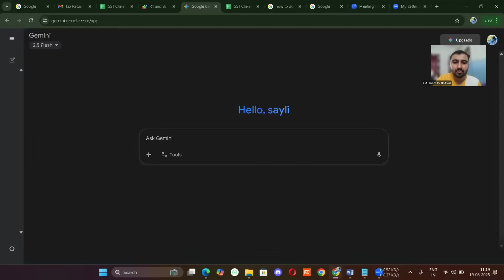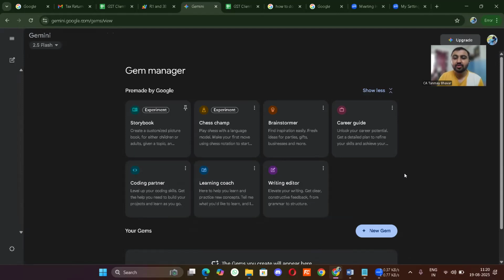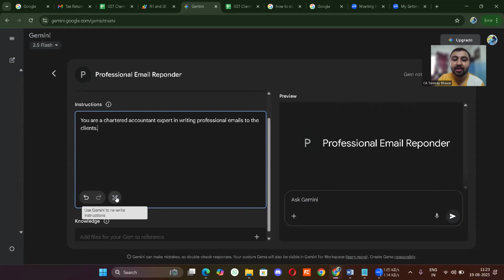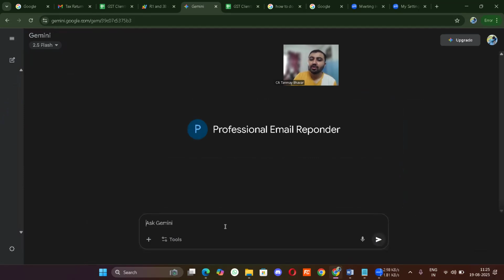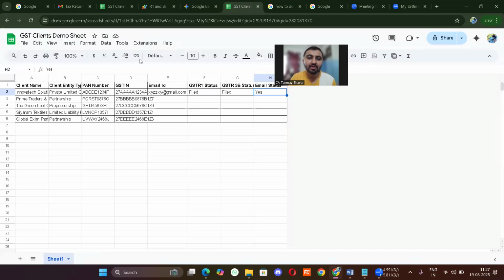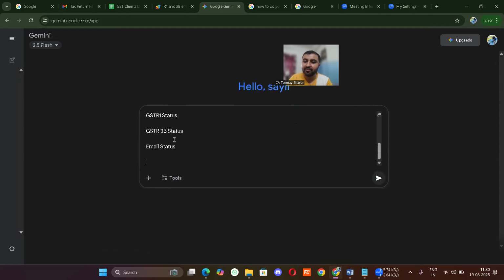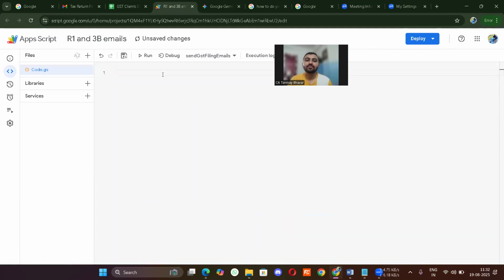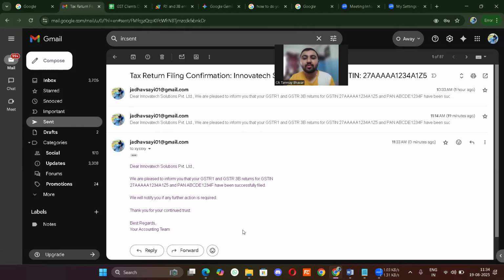AURA Use Case Demonstration | Custom Gems and Google App Script Use Case for Chartered Accountants